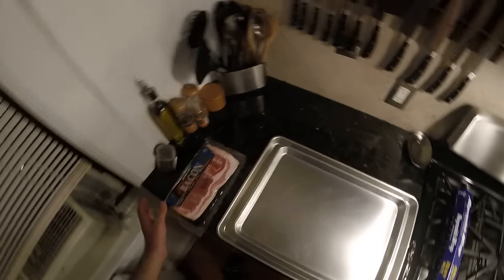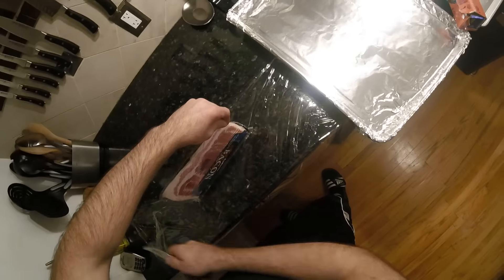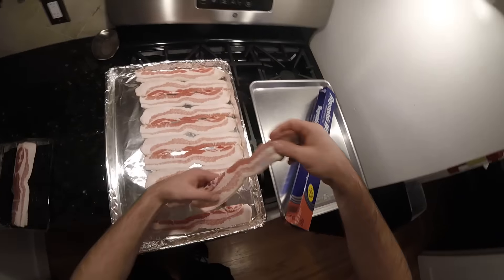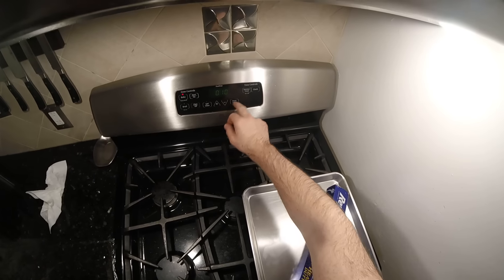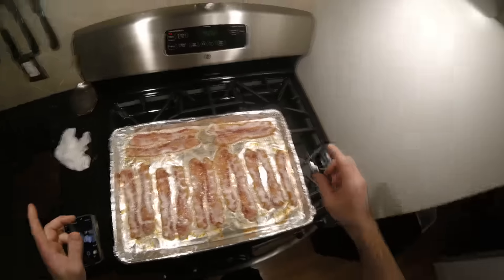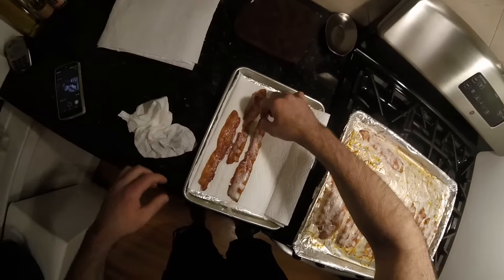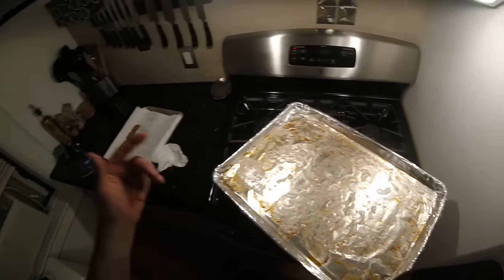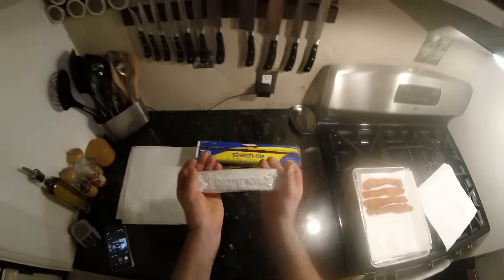J Cooks - Baked BACON!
Bakin Bacon for future use in other dishes. if it lasts that long before it gets eaten! Best Bacon is this Peter Luger's!